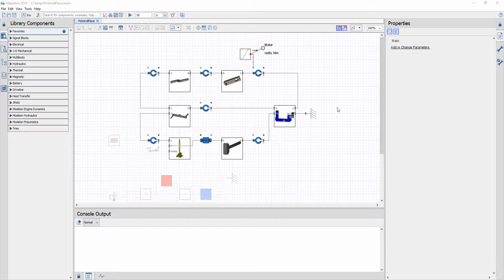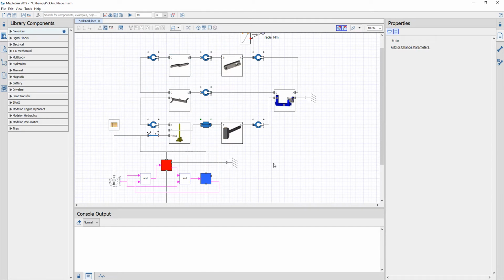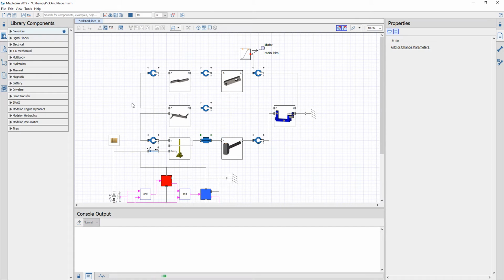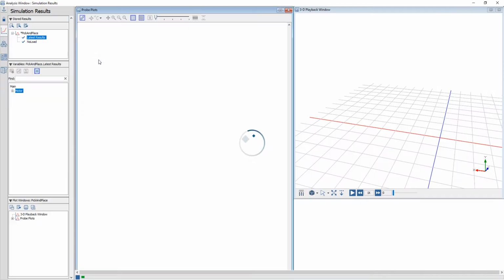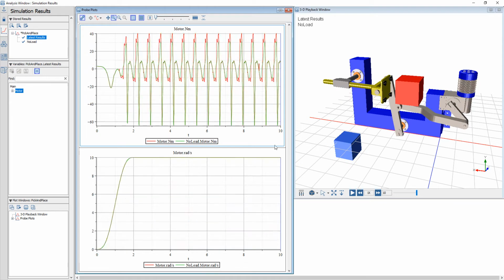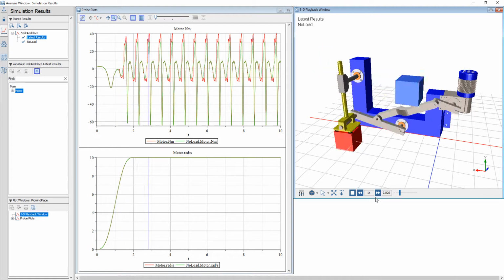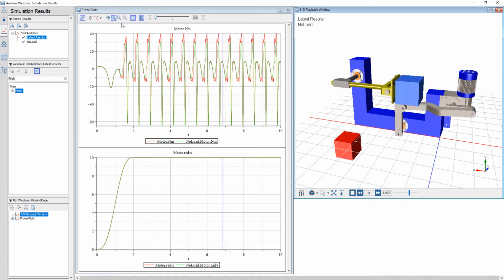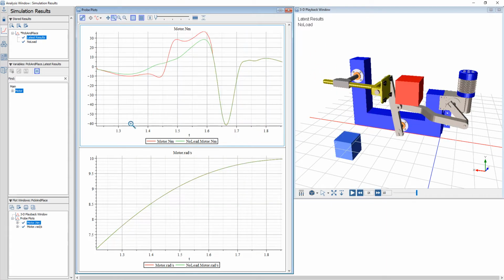Adding Model Fidelity in MapleSim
See how to increase model fidelity in MapleSim by adding relevant components to a pick and place mechanism.